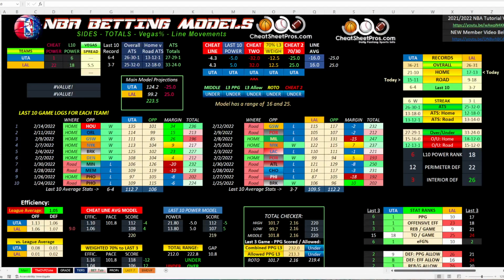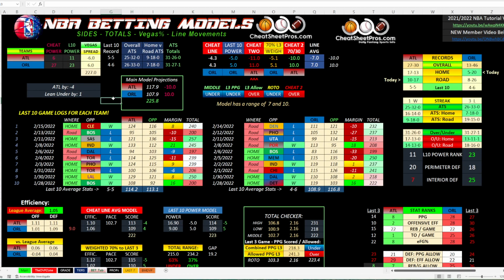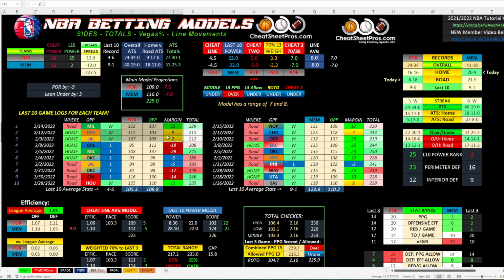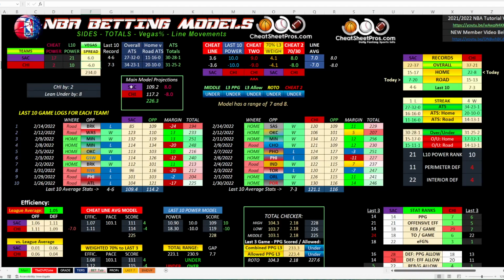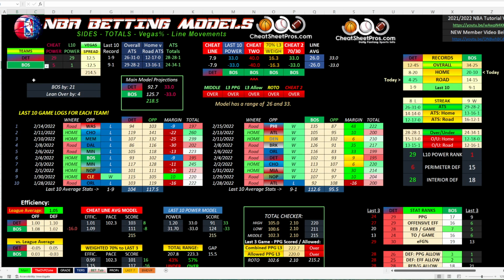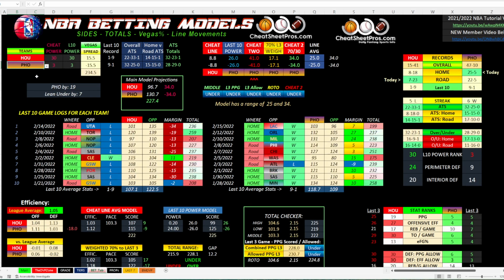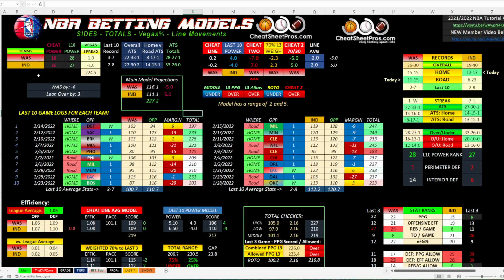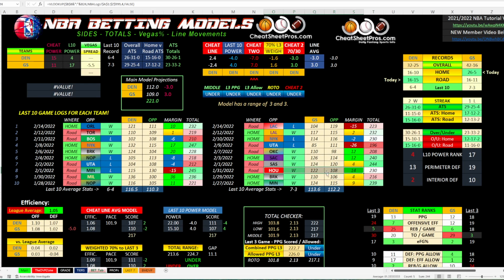NBA Best Bets & Game by Game Breakdown!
NBA Sports Betting Breakdown (Game by Game) with our NBA CheatSheet & Models!

Premium Access: $14/month - $35/3 months Sign up at CheatSheetPros.com & Join our Premium FB group & chat!